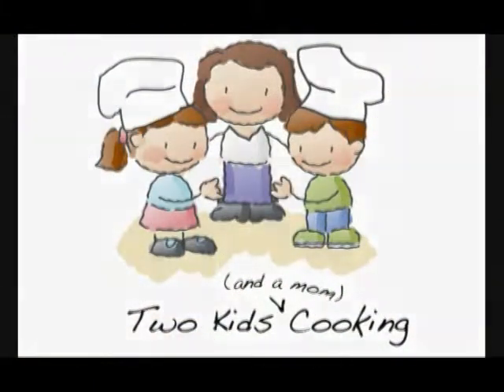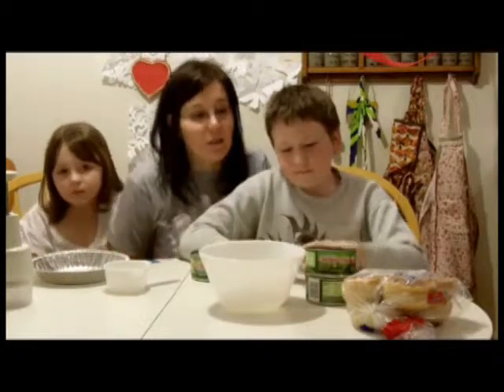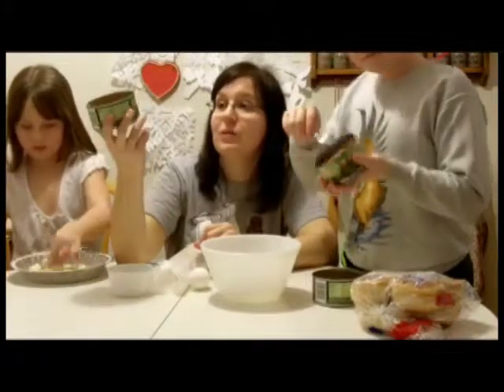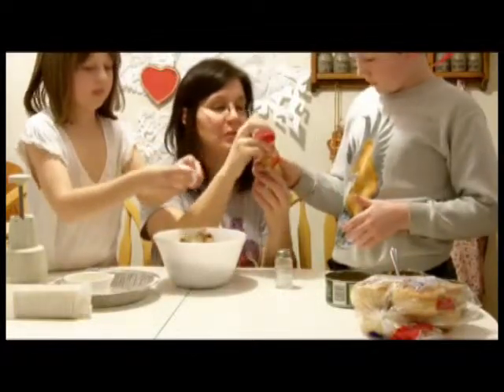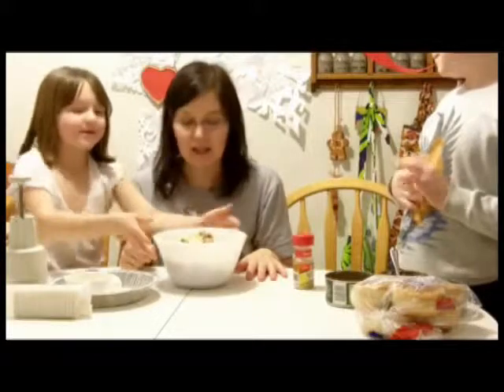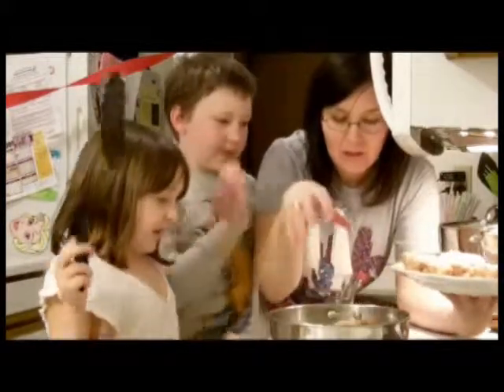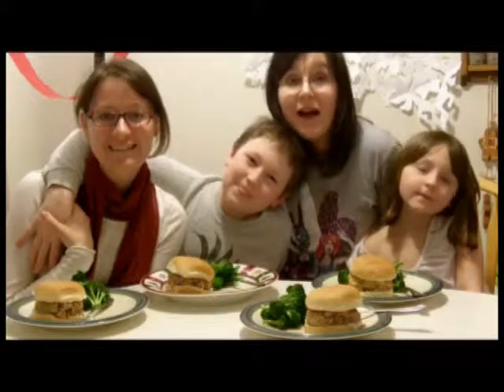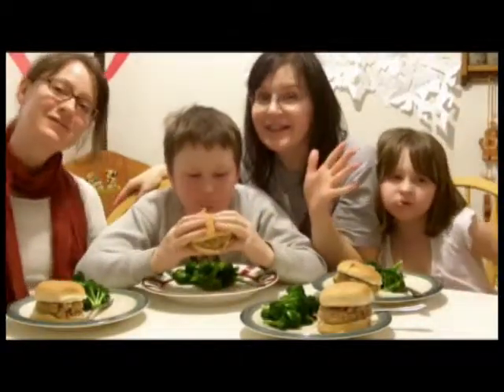2 Kids Cooking TV: Tuna Burgers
Fish of any kind is always popular at the 2 Kids house, and tuna is one of our favorites--fresh or canned, baked or fried, Alex, Soph and I all love it. In the summer during prime grilling weather, we like to expand our burger palette by throwing some tuna burgers in the mix. They're also easy to make on the stove, as we demonstrate in this week's episode--and, they are perfect for making with the kids!For more ideas for cooking together as a family, check us out